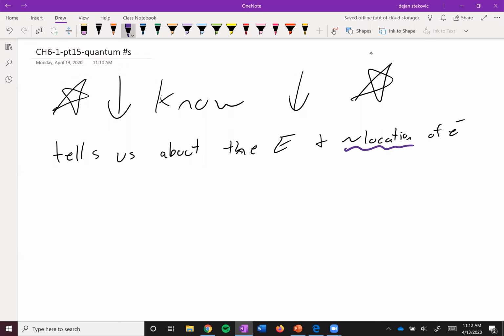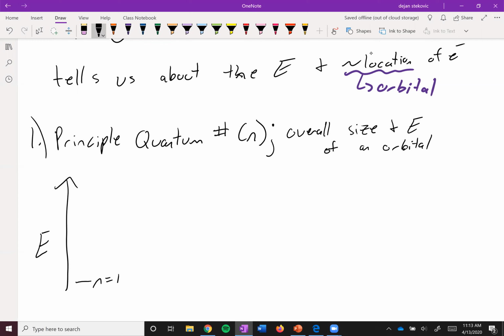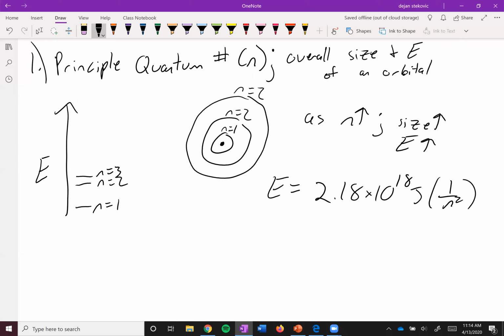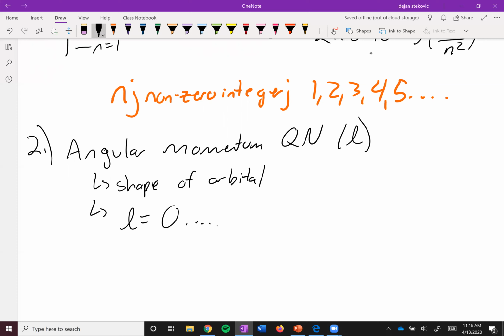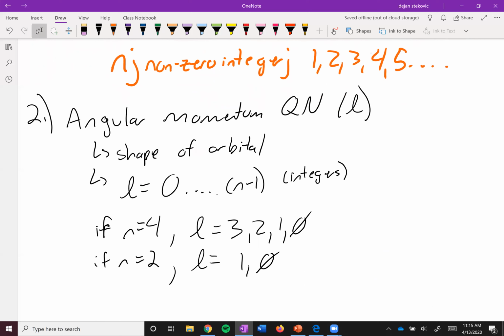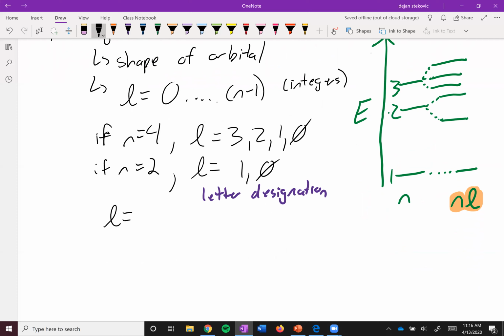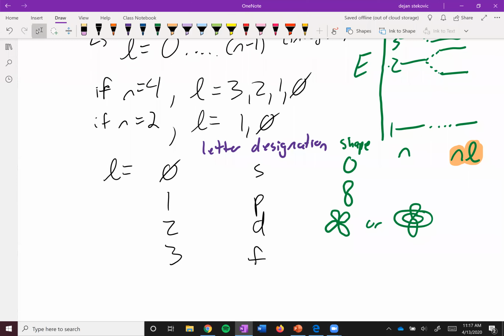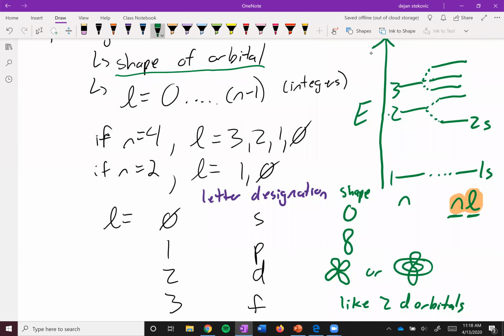CHEM101 CH6 1 pt15 quantum numbers n and l